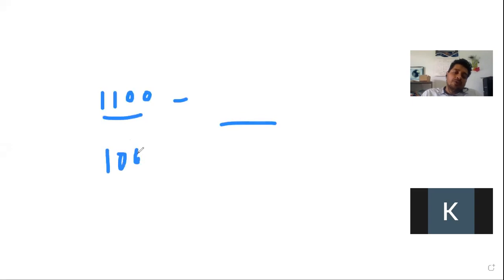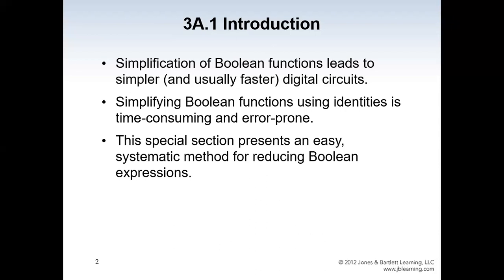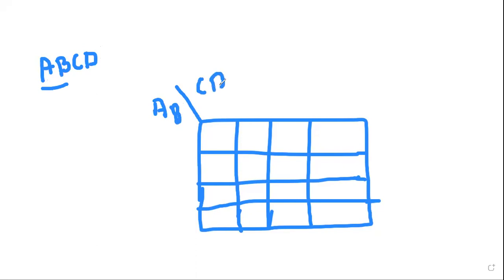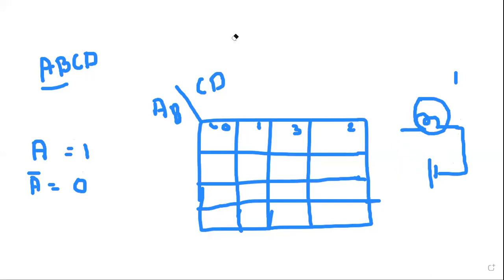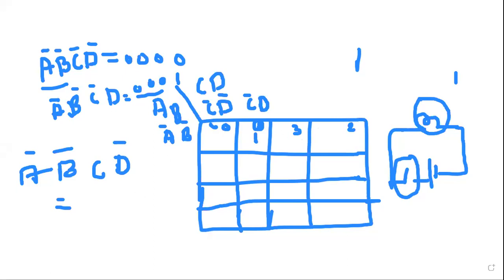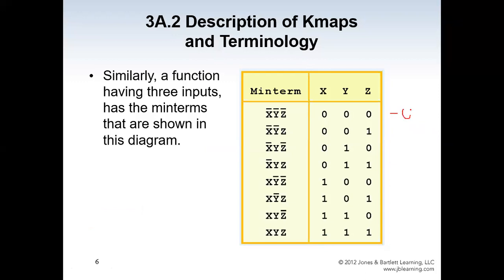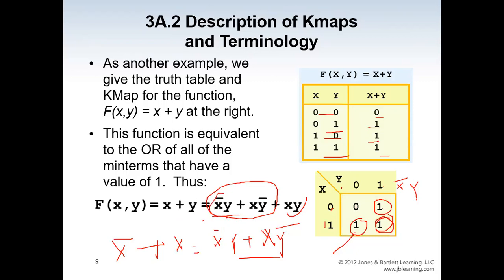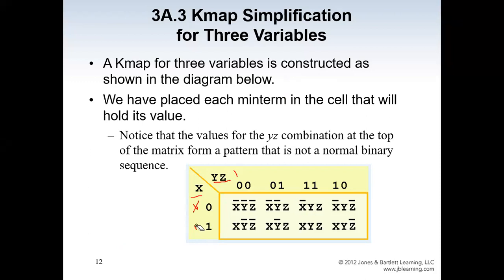Standard representation for logic functions, K-map representation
This video contains Standard representation for logic functions, K-map representation.